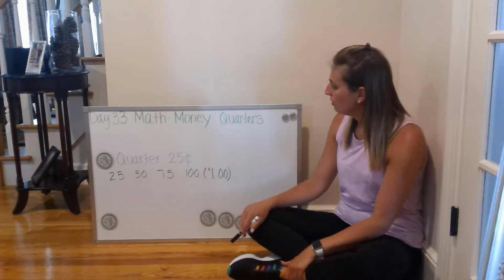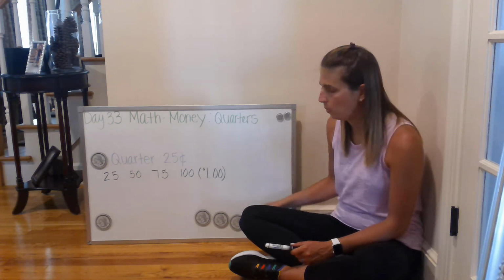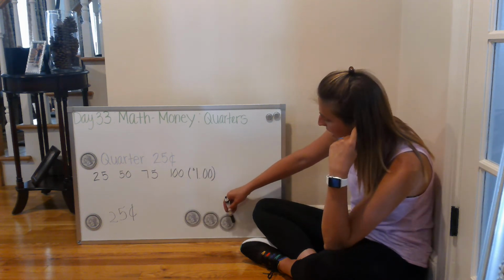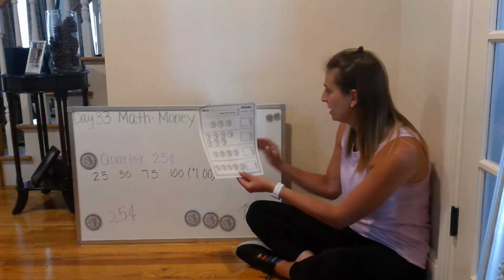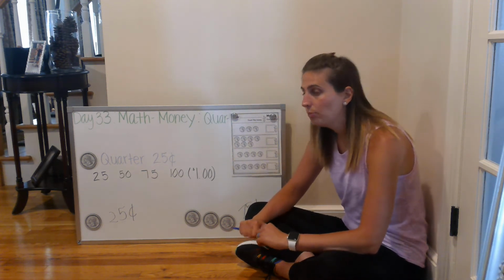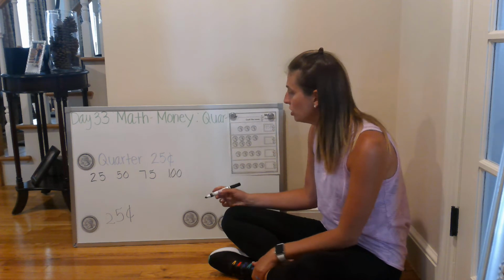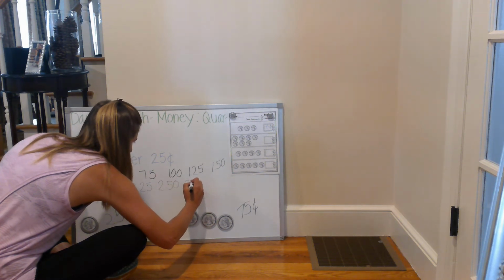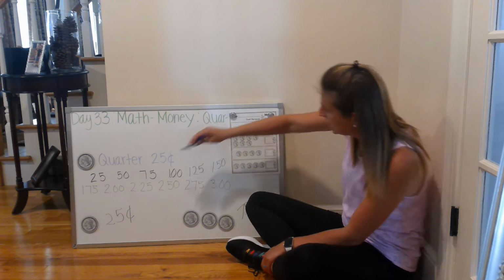Math:Money Counting Quarters